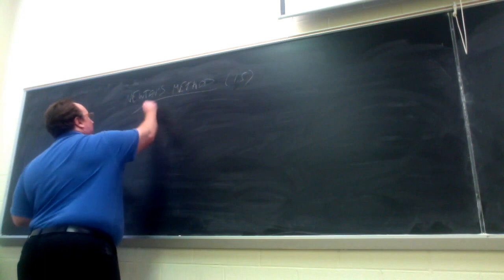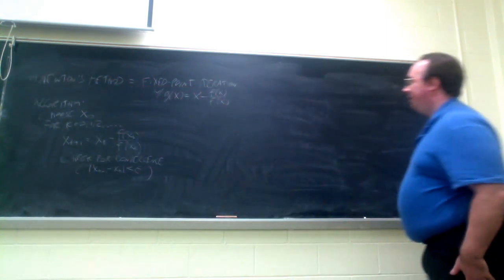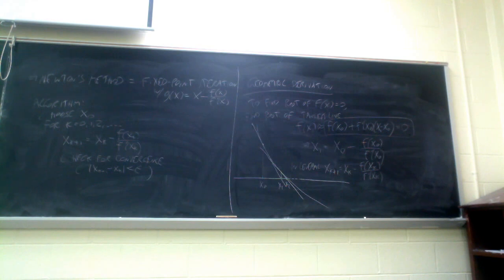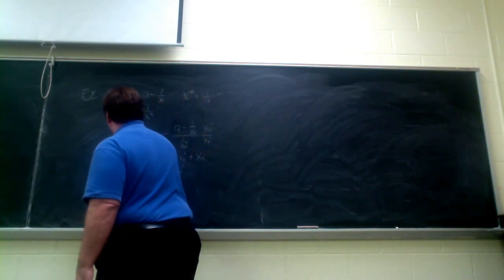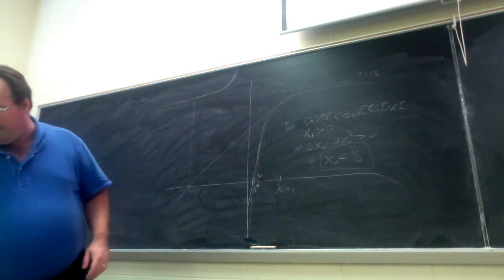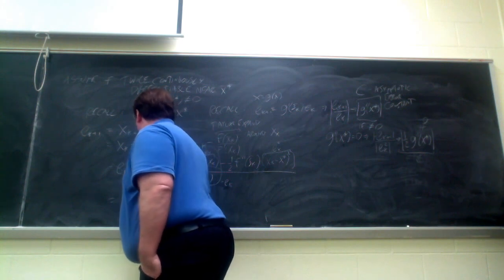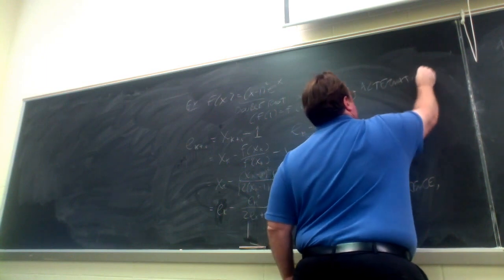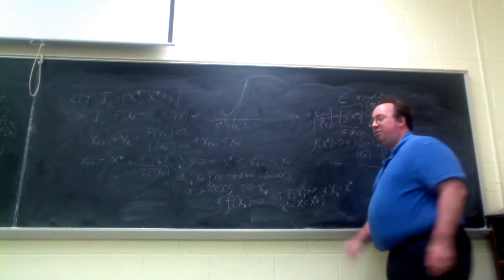MAT 772 USM 08-31-2016